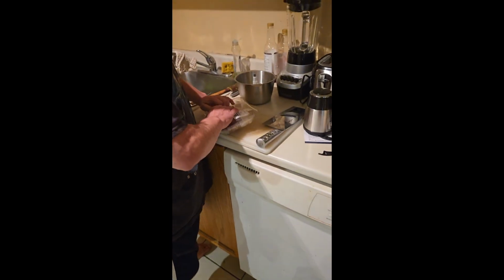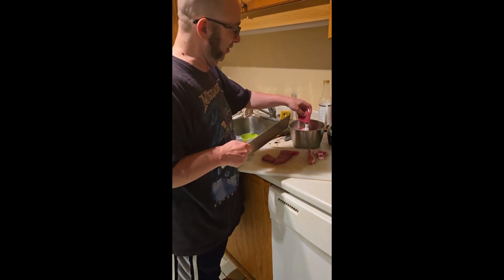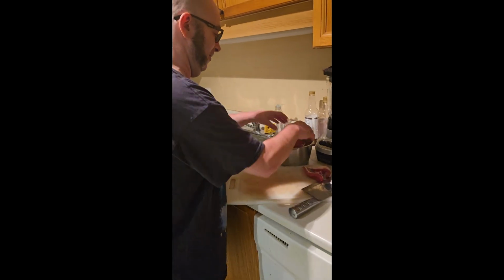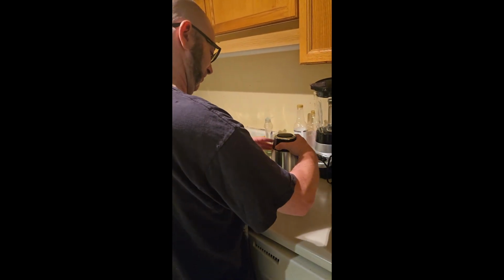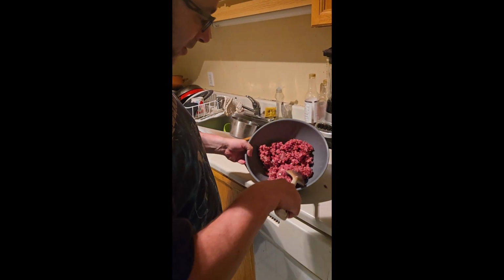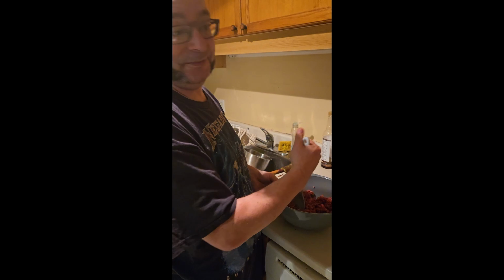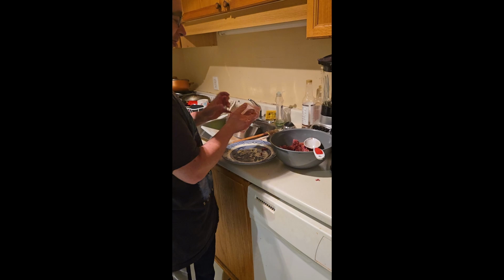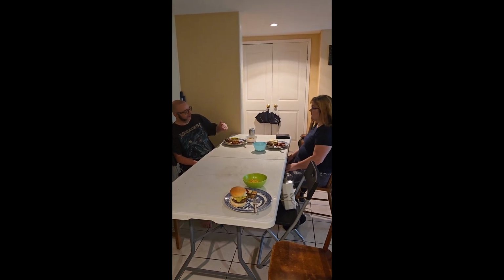Homemade Fresh Burgers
Making burgers from fresh meat with a meat grinder can taste so much better and fresher and is much healthier!